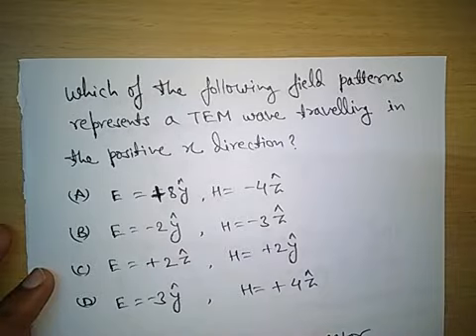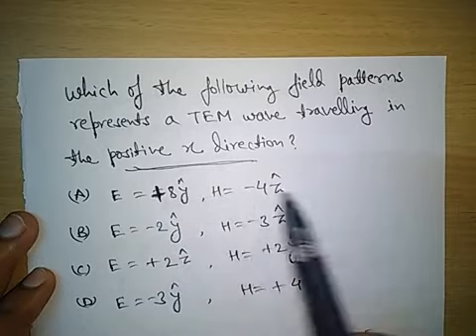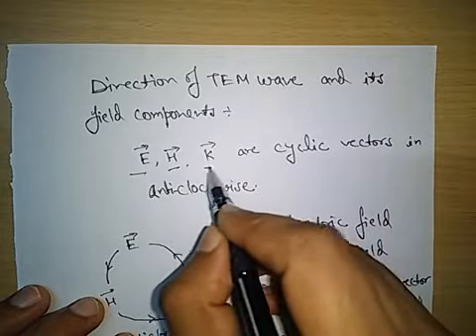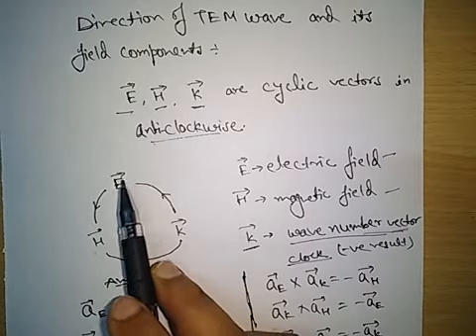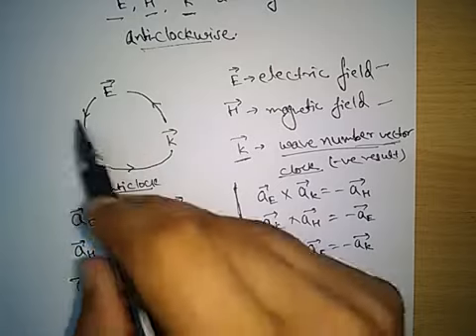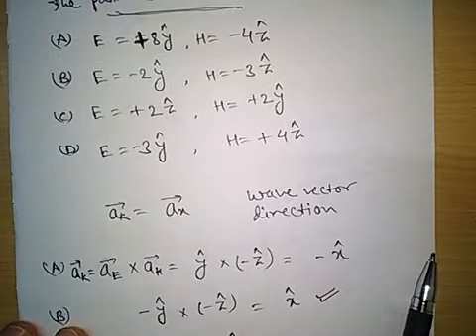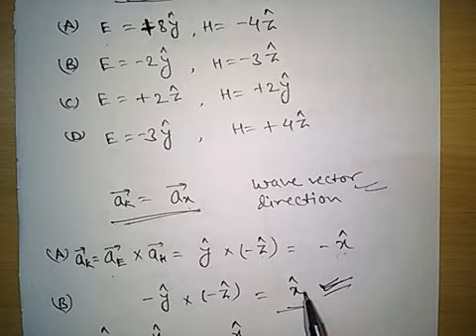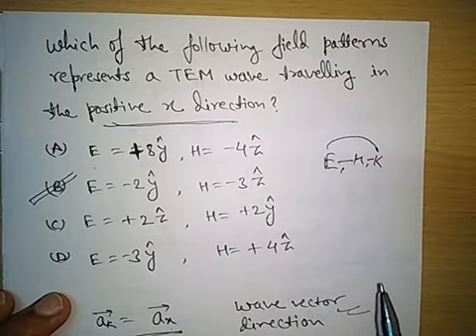GATE EC Que- TEM Wave Direction Lecture by AKHILESH PANDEY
In reference to solve Previous Year GATE Question, GATE Topper AKHILESH PANDEY explains how TEM wave Direction, and direction of it's electric field component and magnetic field component are related